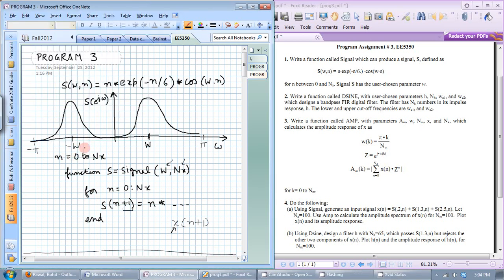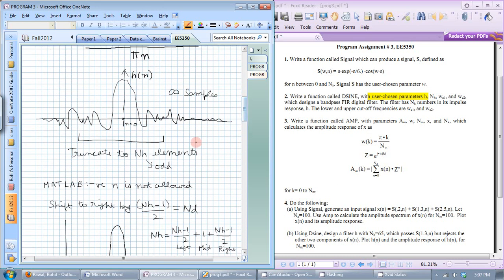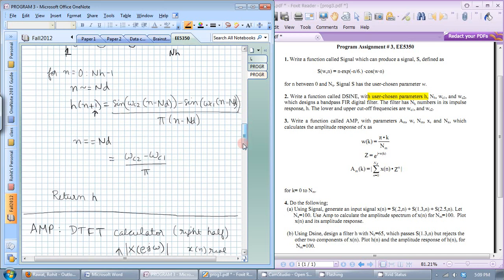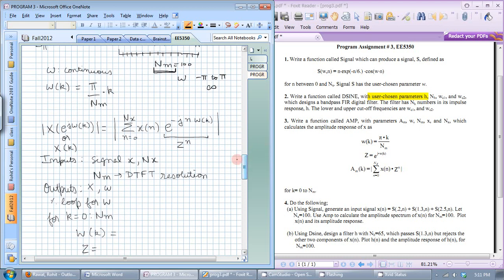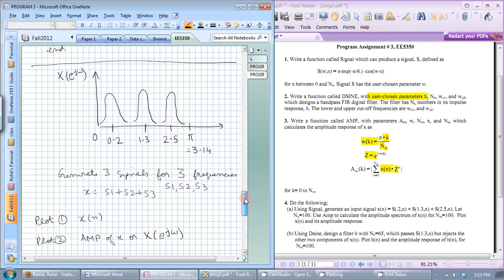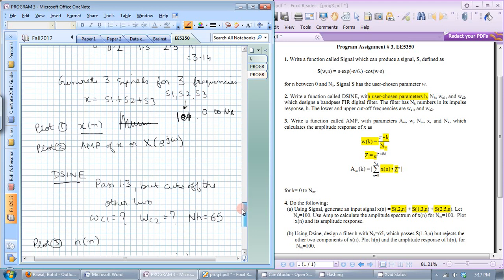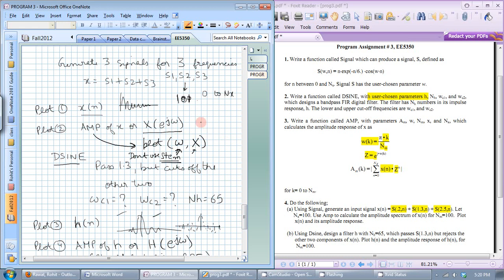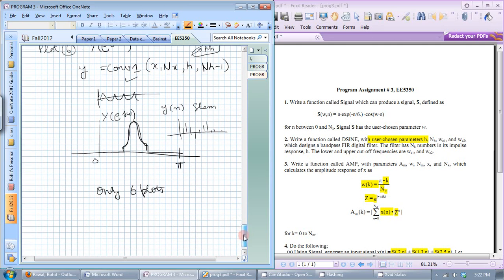Program 3 - FIR BPF design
Design an FIR band pass filter and apply it to a given signal.